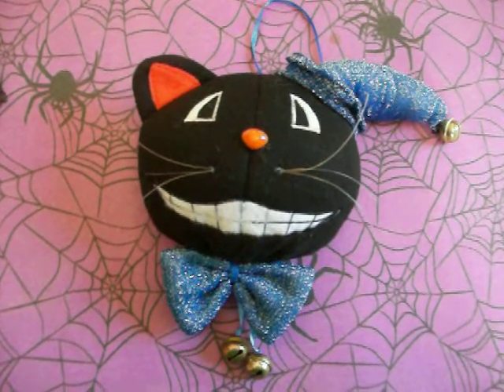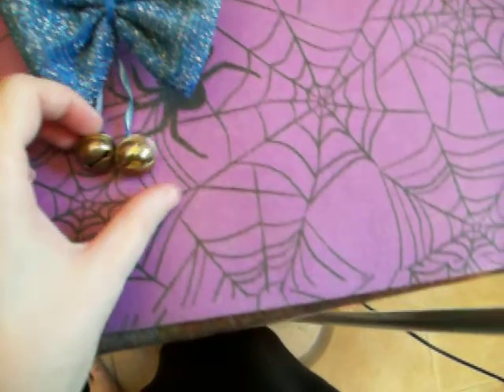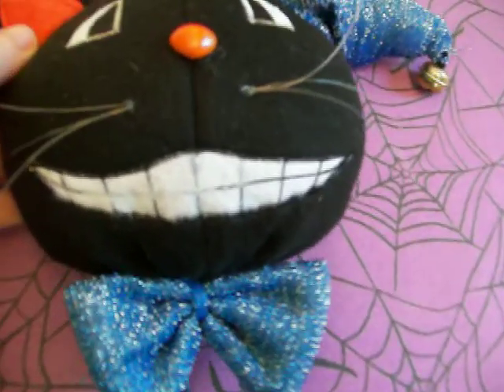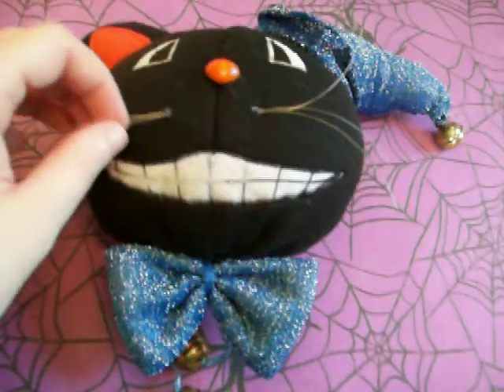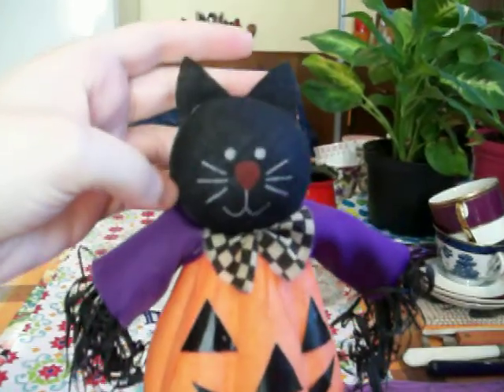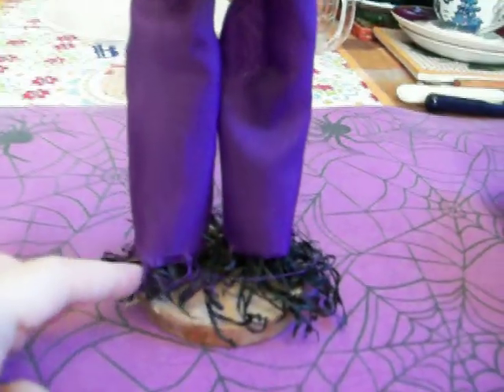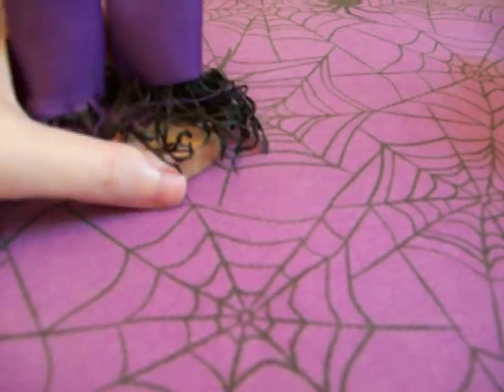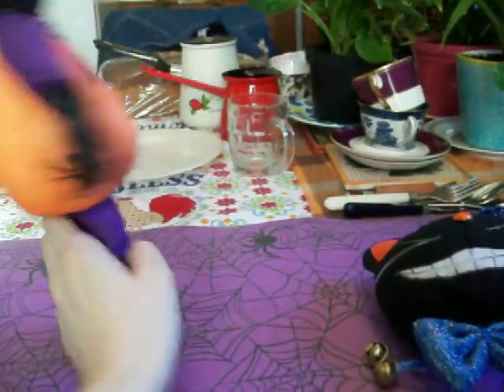Two Black Cat Halloween Decorations